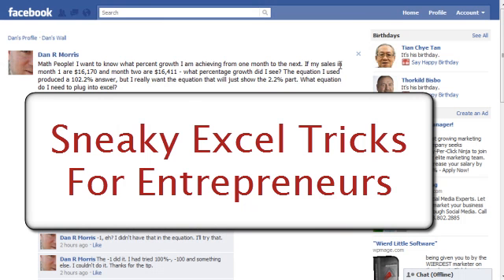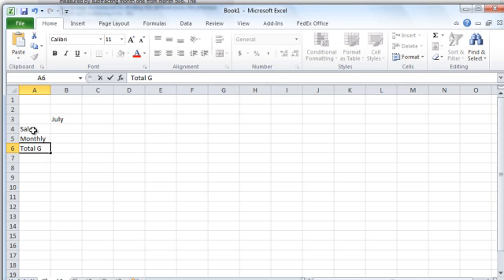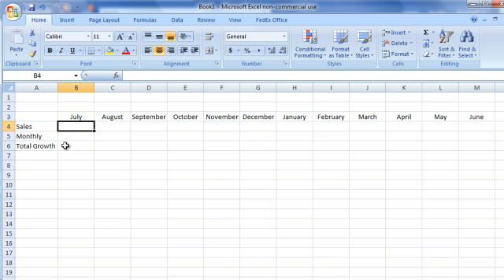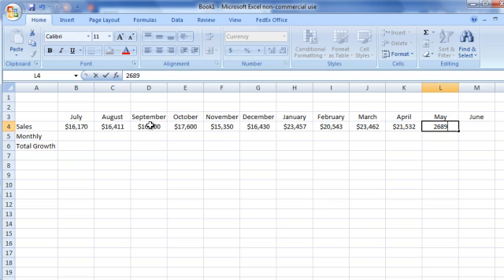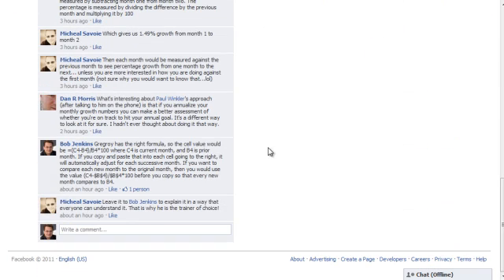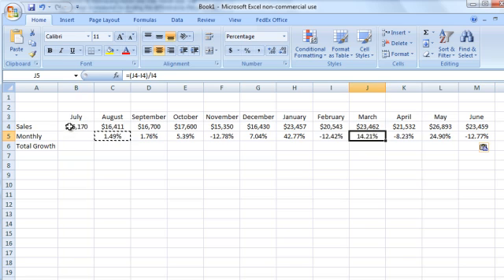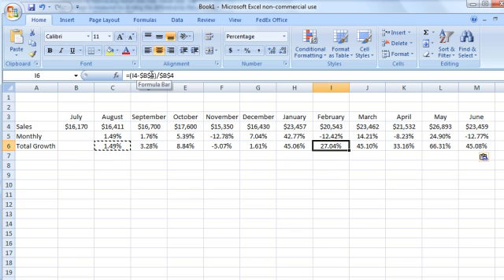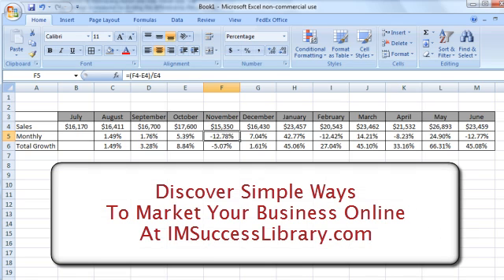5 Cool Excel Tricks For Entrepreneurs Who Don't Know How To Use Excel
How do you use Excel to calculate percentage growth in sales? Watch and learn this and other useful tricks business owners need to know about Excel, but who are intimidated to use this powerful software. These same concepts apply to Google Sheets as well.

1:54 Auto-adjust the width of your columns
2:10 Auto-fill a series of months without typing them in
2:38 Adjust multiple columns to have the same width
3:51 Change cell contents to show $
5:01 Create a formula to calculate sales growth
6:00 Keep the proper order of operations
6:25 Change contents to a percentage value
7:11 Copy a formula to multiple cells with "relative values" to show monthly growth
8:10 Create a formula that locks one or more of the values (column and/or row) by using a cell lock $
10:42 Make your spreadsheet easier to read

Discover simple ways to market your business online and increase your sales growth, go

This video was created with Excel 2007, but the techniques continue into the newest versions.